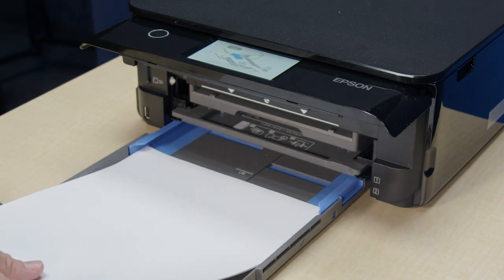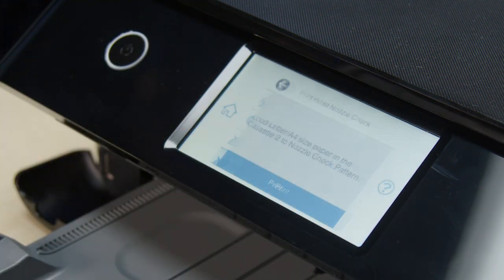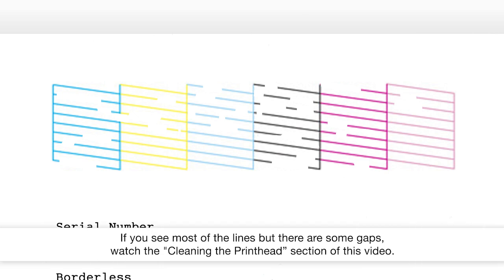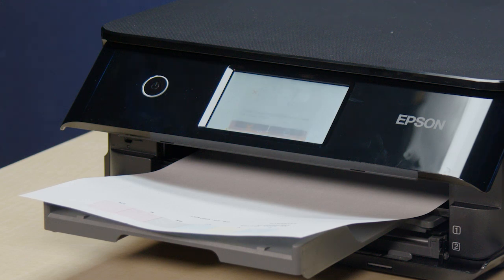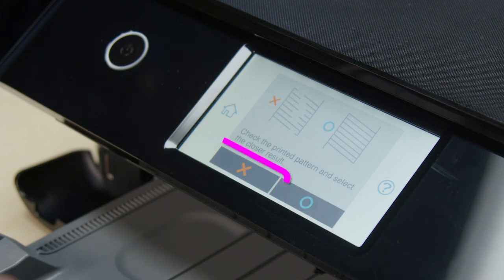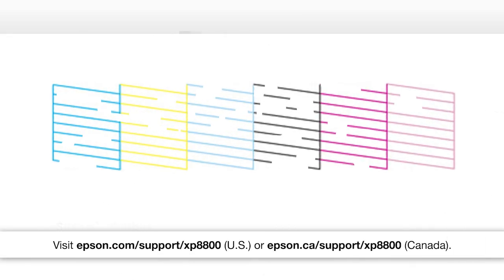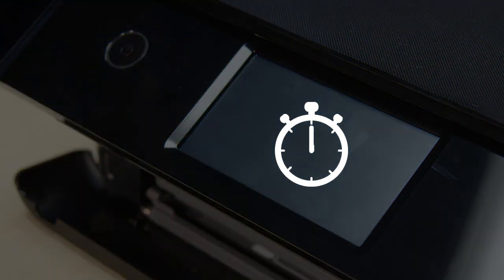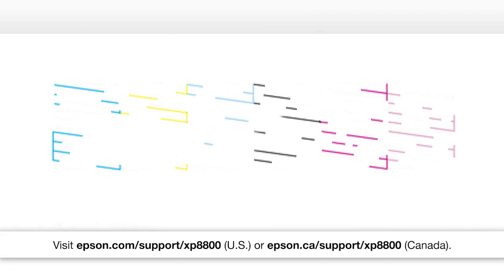Epson Expression Photo XP-8800 | Cleaning the Printhead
Learn how to clean the printhead on your Epson Expression Photo XP-8800 printer.

0:00 Introduction
0:52 Checking the Nozzles
2:00 Cleaning the Printhead
3:47 Power Cleaning